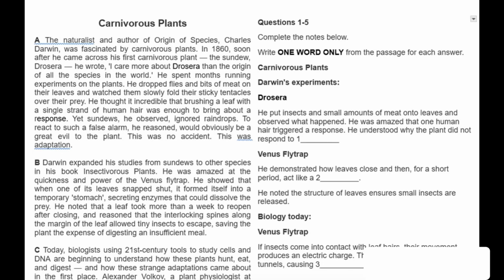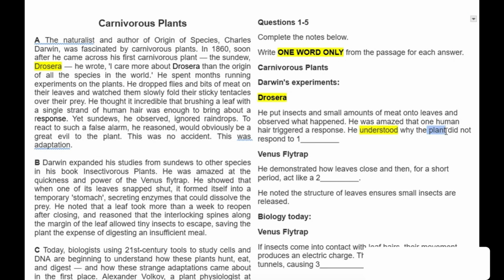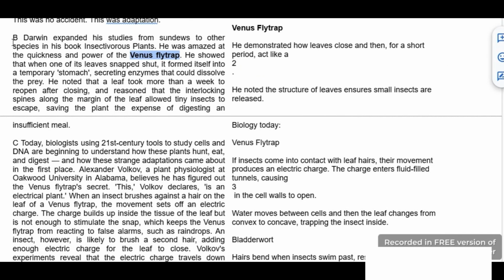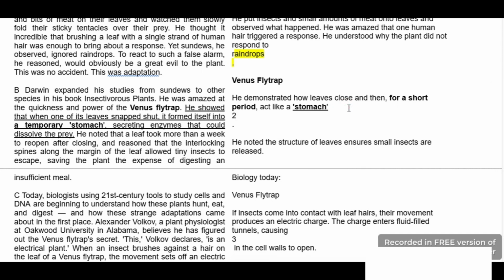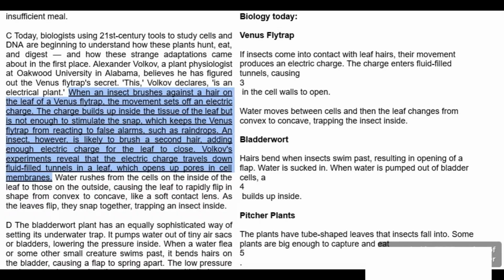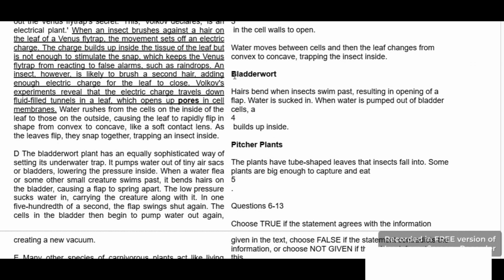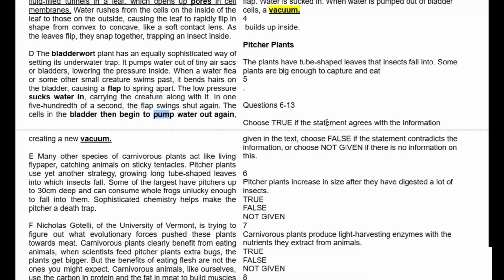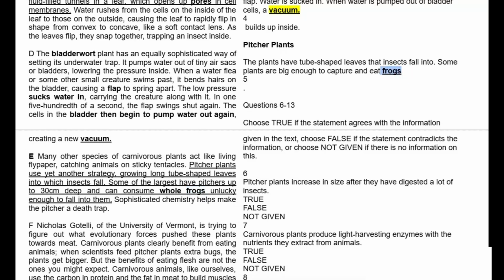IELTS READING - Note completion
In this video, we focus on the Note Completion task in the IELTS Reading test.

🔹 What is Note Completion?
You need to complete short notes using words taken directly from the reading passage.

🔹 Key points to remember:

All answers are found in the text

Always follow the word limit (e.g. NO MORE THAN TWO WORDS)

The text often uses synonyms, not the exact words from the questions

Answers appear in the same order as the text

🔹 Useful tips:
✔ Read the instructions carefully
✔ Underline keywords in the notes
✔ Check grammar (singular/plural, word form)

At the end of the video, you’ll see common mistakes and effective strategies to help you get a higher band score 📈